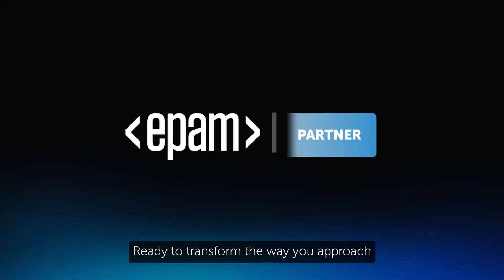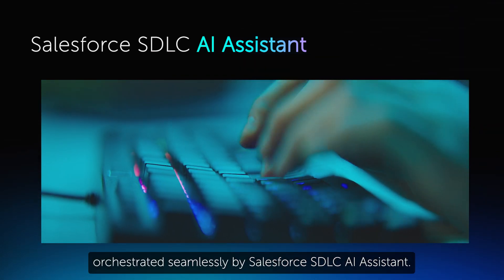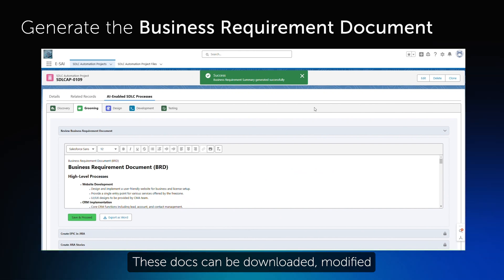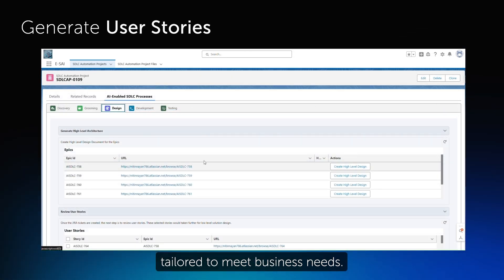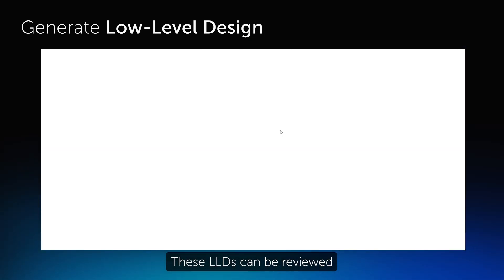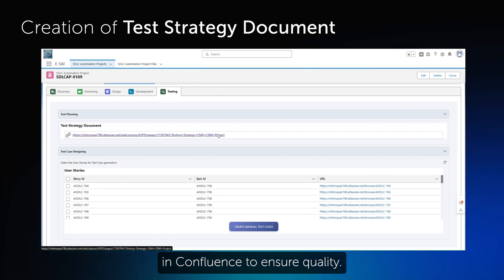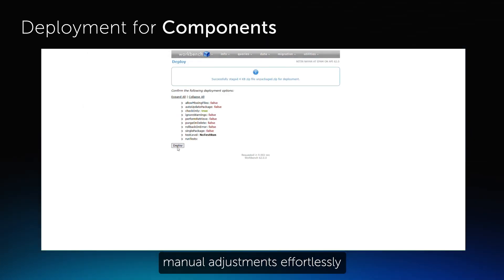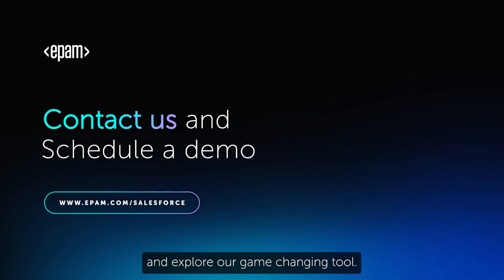EPAM's Salesforce SDLC AI Assistant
EPAM's Salesforce SDLC AI Assistant is meticulously designed to redefine efficiency in the Salesforce Software Development Lifecycle. By automating critical yet routine tasks, it empowers software developers, architects, QA engineers, testers, and other pivotal contributors responsible for crafting, testing, and ensuring the high-quality deployment of software products. This tool enhances efficiency by up to 20%, freeing up valuable time to focus on more innovative and impactful work.

Equipped with cutting-edge features like AI-assisted analysis of project goals, automated generation of key documents, and seamless integrations with Jira, Confluence, and GitHub, along with the capability to auto-generate Salesforce components and streamline testing and deployment processes, this tool is a game-changer. Clients benefit from a significantly faster development cycle, reduced errors, and heightened productivity.

Embark on a journey towards streamlined Salesforce development by scheduling a demo with EPAM today, and experience firsthand how our Salesforce SDLC AI Assistant can transform your project delivery.